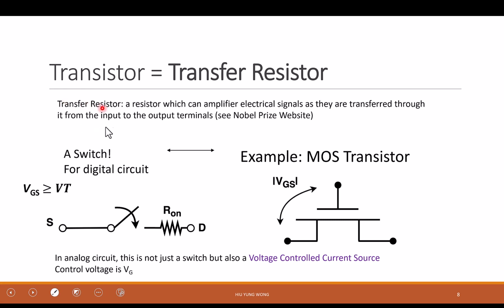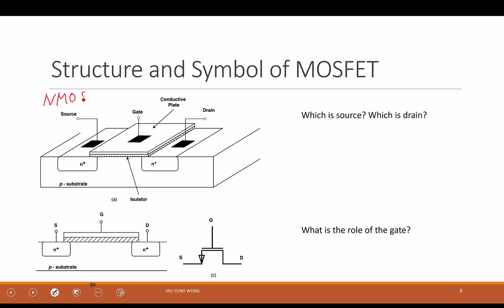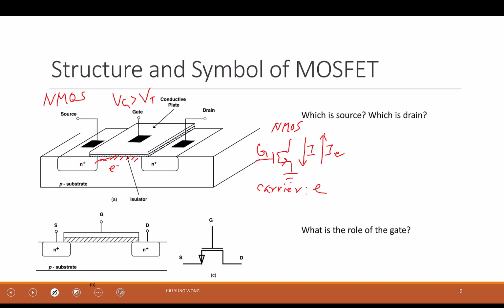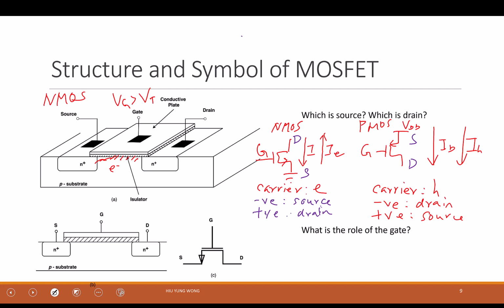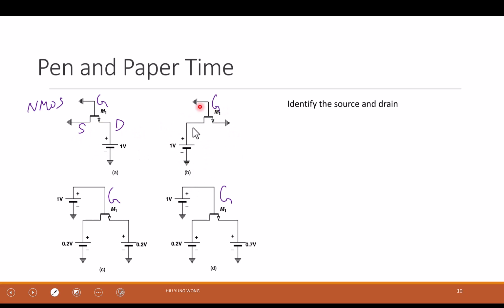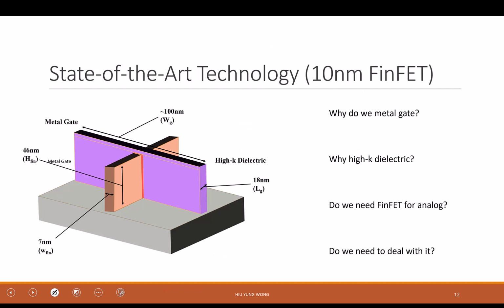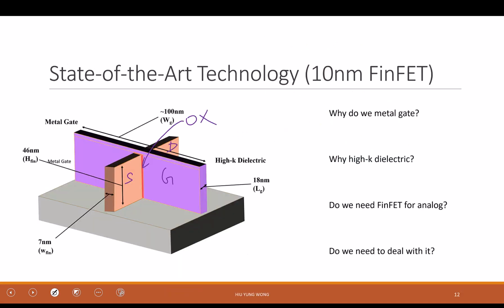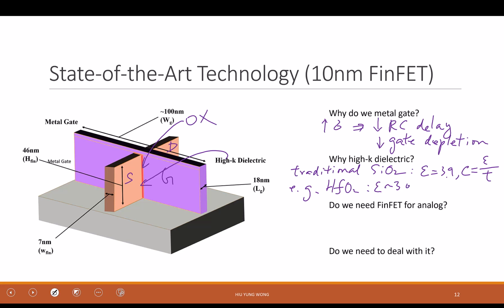L5-2 Introduction to Transistors, Definition of Source and Drain, Planar and FinFET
Difference between planar transistors and FinFET; Definition of source and drain of a transistor; Overview of transistors.